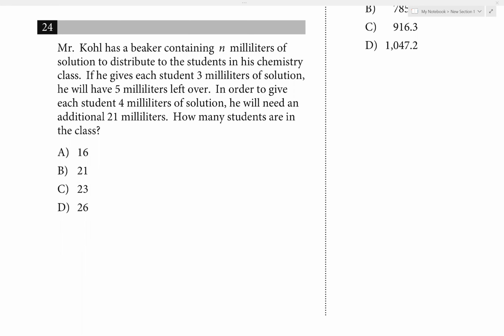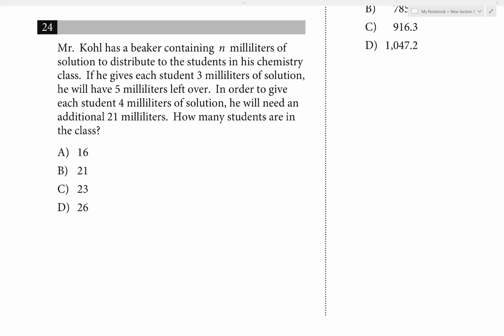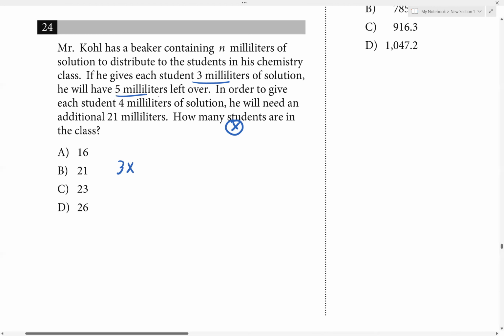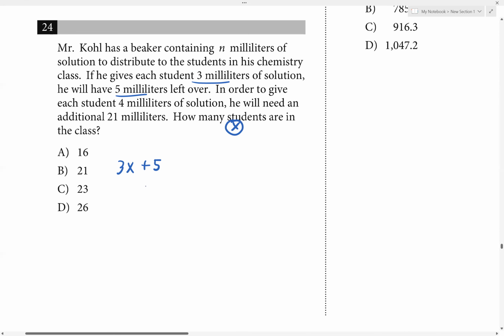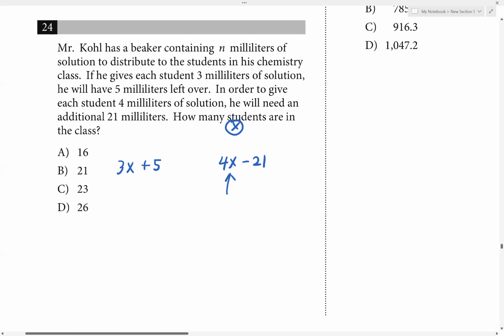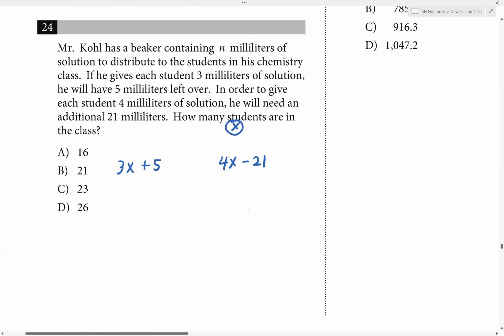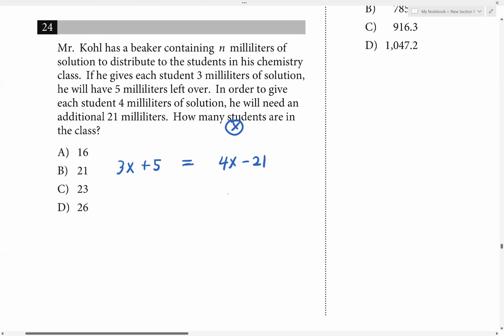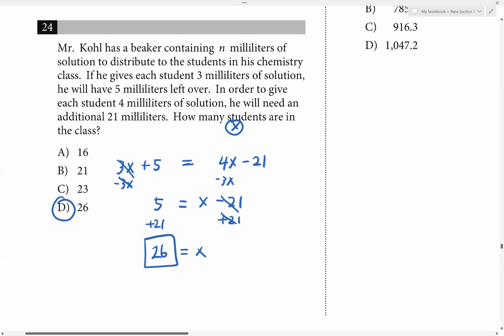SAT Math Test 3 Calculator #24 by Mr. Jimmy